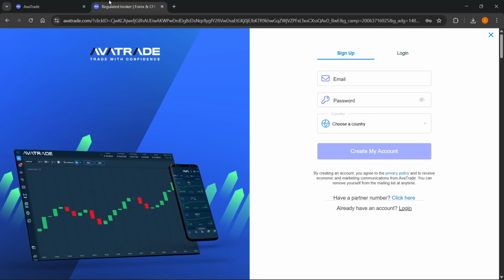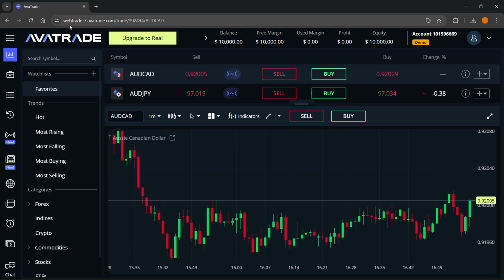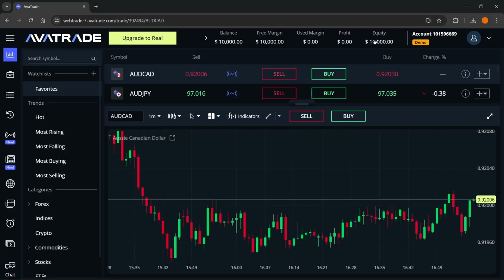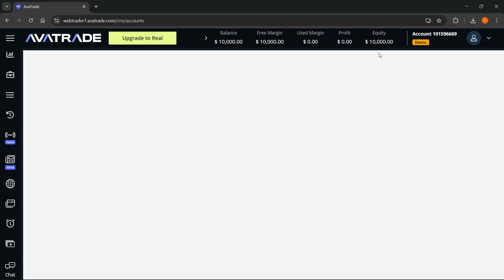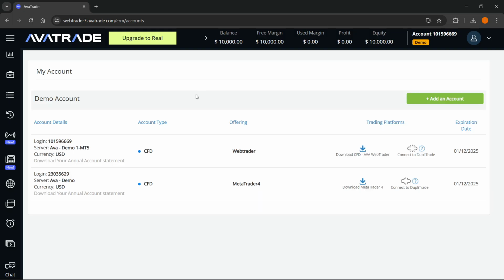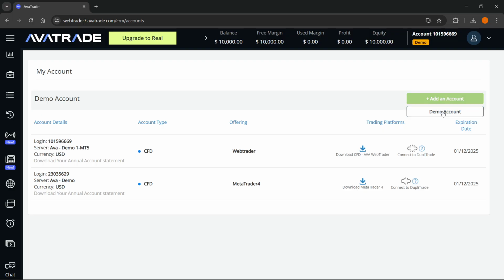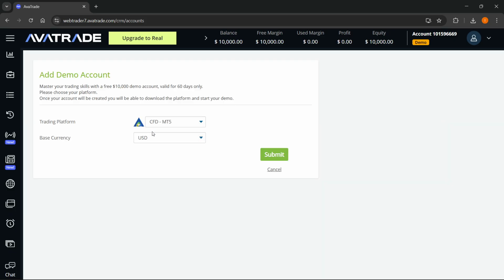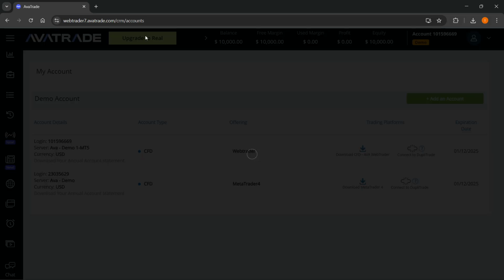How To OPEN AvaTrade Account (QUICK & EASY) 2026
In this video, I'll show you how to open an AvaTrade account. This is a full guide on how to create your AvaTrade account in 2026. In case you've been trying to register on AvaTrade, this is the video you need to see!